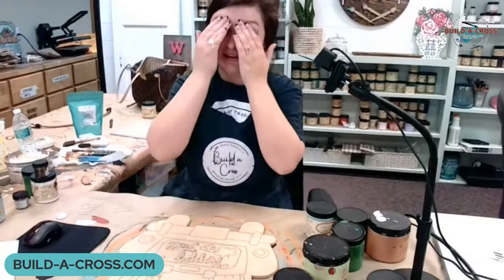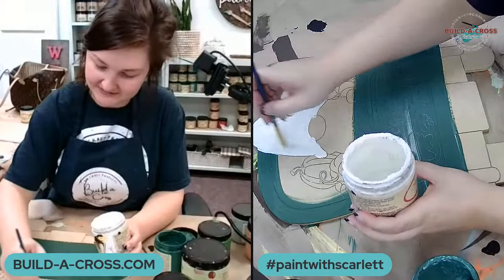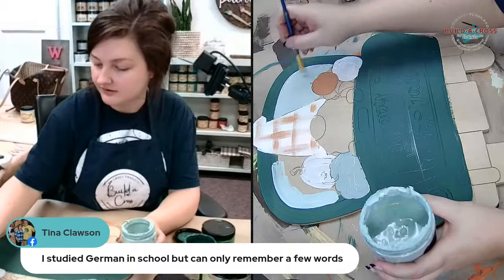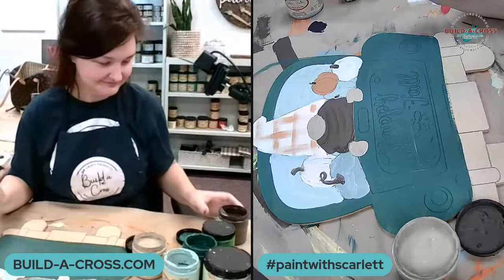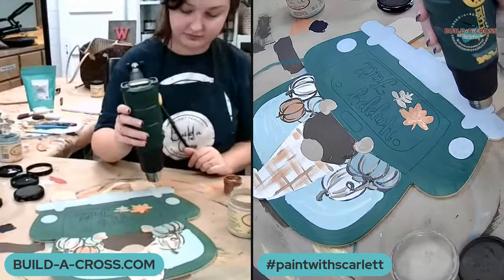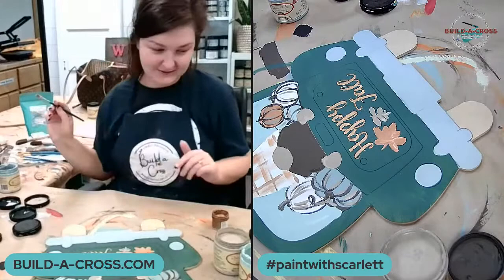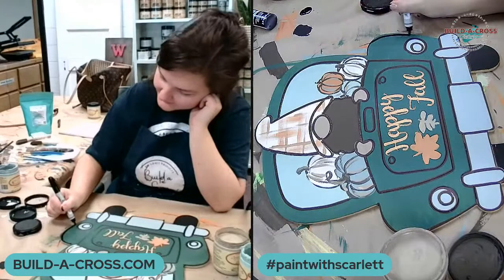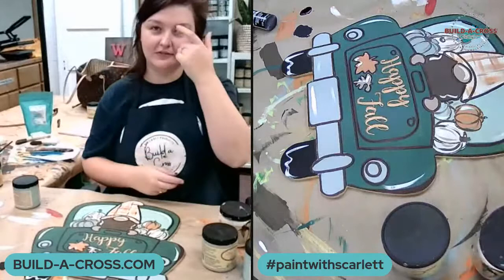DIY Fall Art and Décor with Cute Wood Shapes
Seasonal decorating is fun and easy with Build-A-Cross craft cuts. We have 1000's of shapes, letters, signs and kits to choose from-something for every season and occasion. We add new items regularly and always offer ways to save money. Check us out today to start your next DIY décor project.
Visit our homepage to see the vast scope of our products